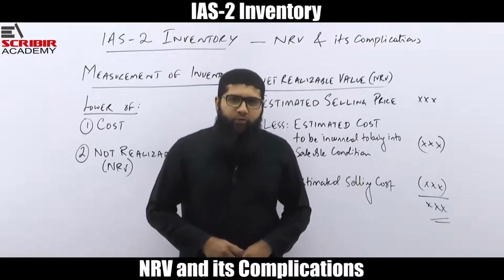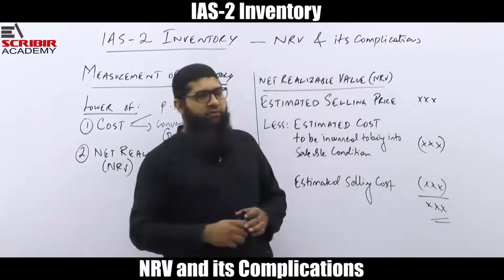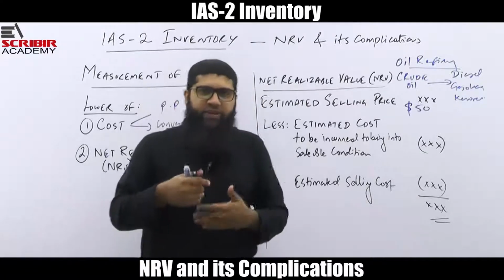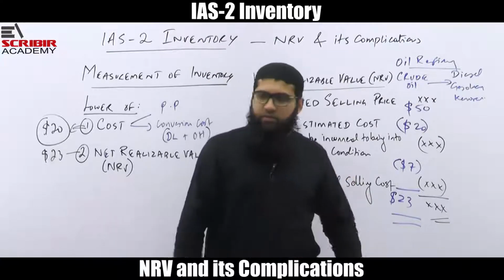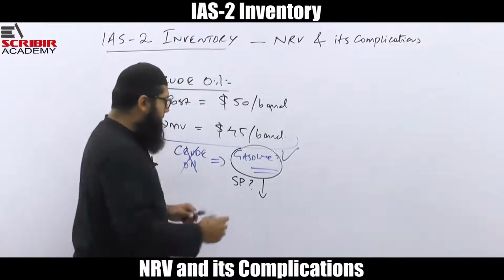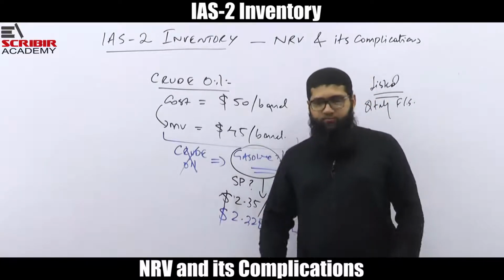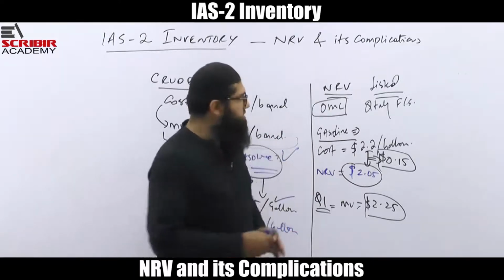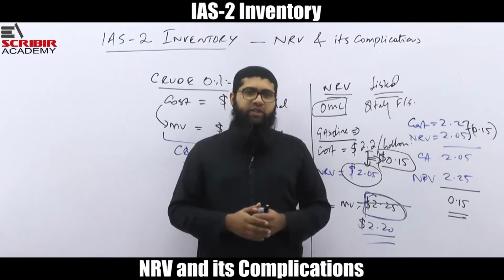Luqman Rafiq | IAS 2 Inventory: NRV Measurement & Its Complications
IAS 2 Inventory requires an entity to measure inventory at the lower of cost or net reliable value (NRV). There are certain concepts of NRV measurement which many people dealing with IFRS in their studies are unaware of.

This video discusses when to write down inventories and whether reversal in inventory write down is allowed to be recognized or not.